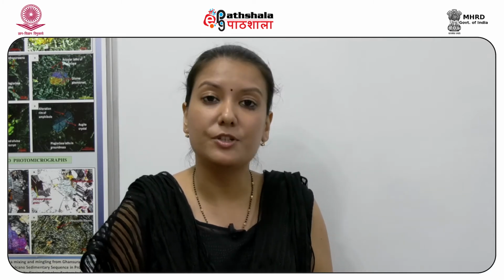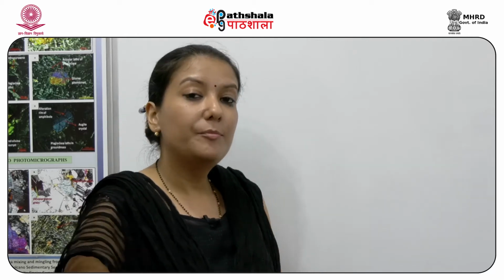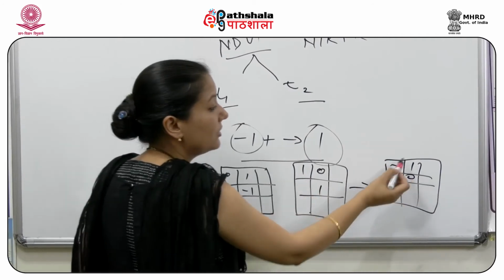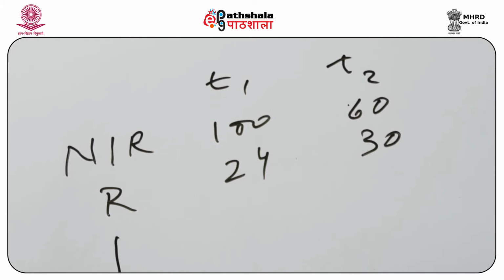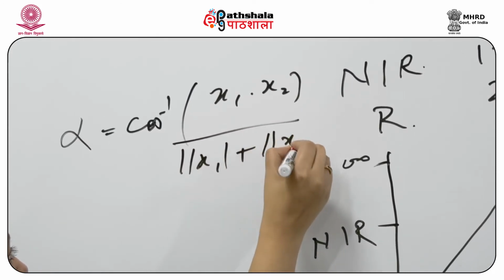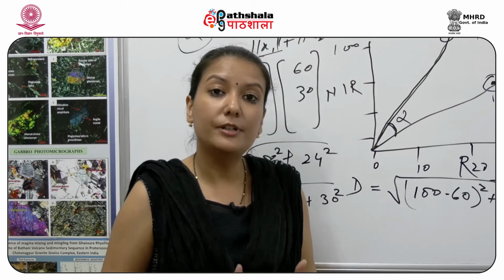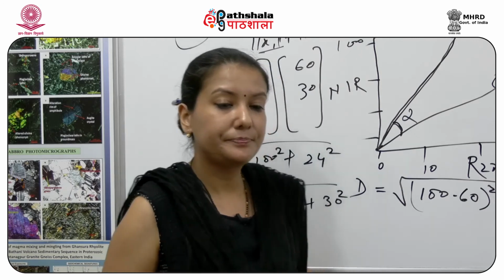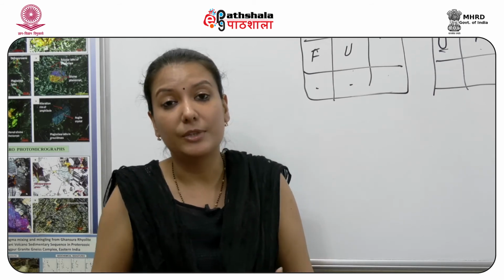M-16.Digital change detection analysis